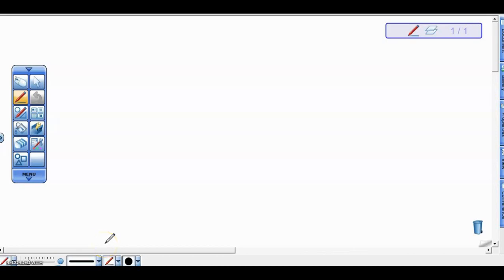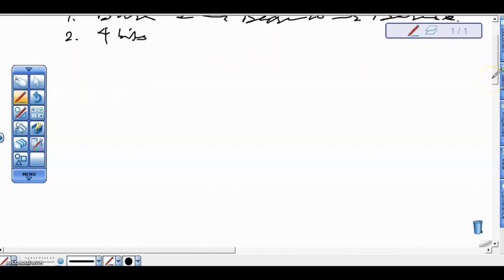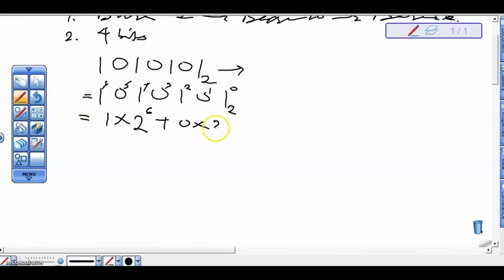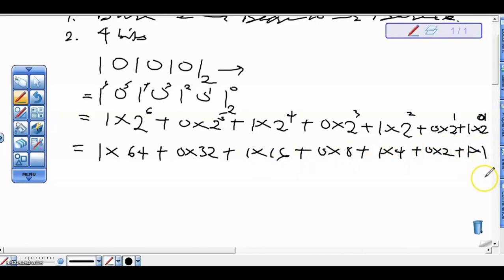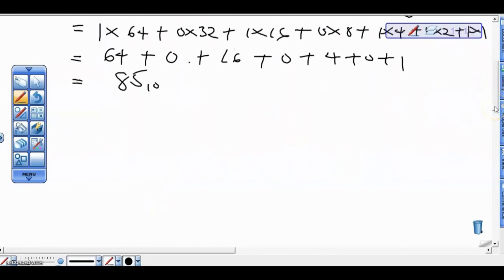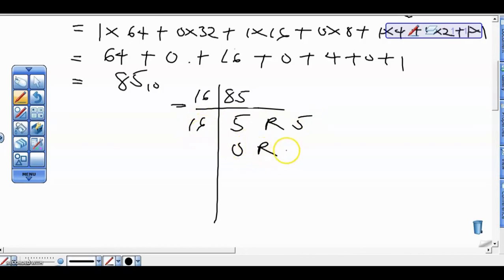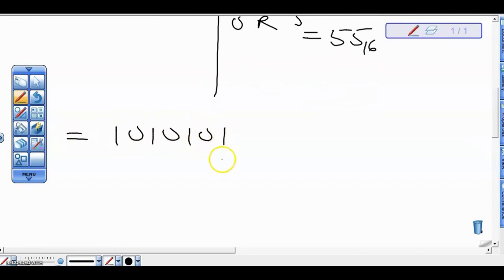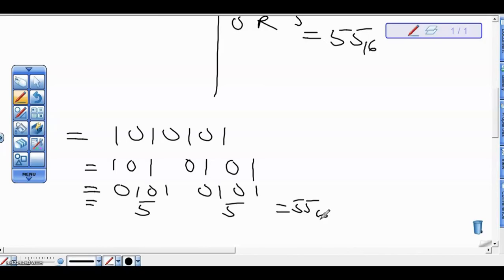Conversion from Base 2 to Base 16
Data Representation - Conversion from Base 2 to Base 16